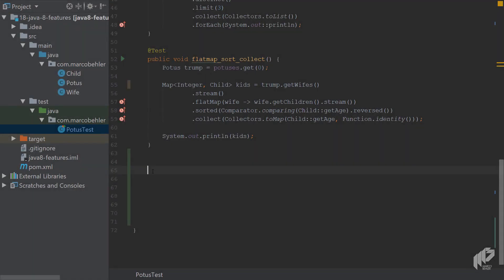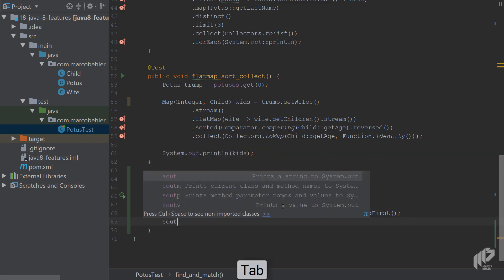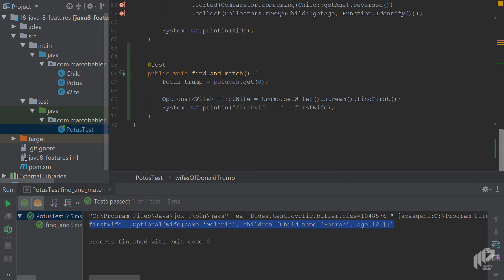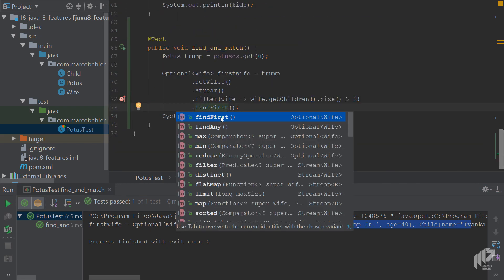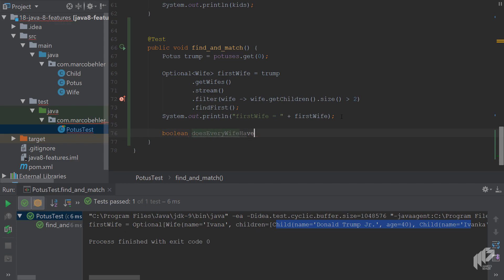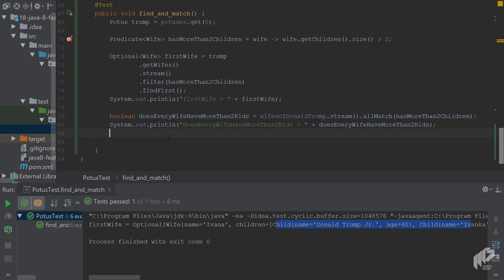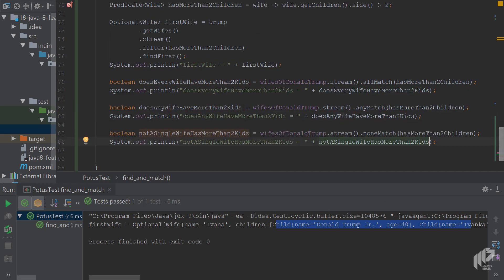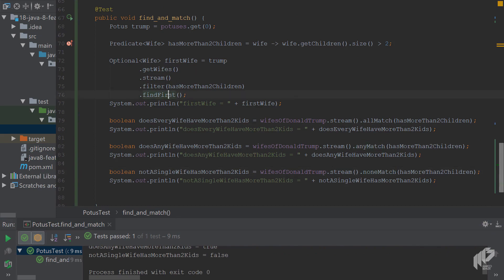Mastering Java 8 Streams - Part 3 | Java 8 Features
In this episode you will learn what findFirst and findAny do with streams and also how to ask simple yes/no questions with the help of allMatch, anyMatch, noneMatch.